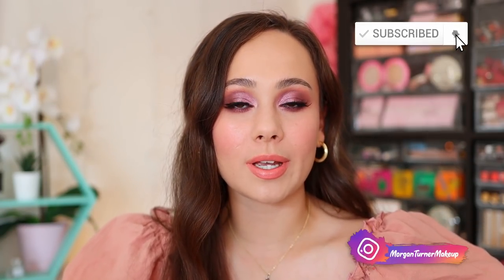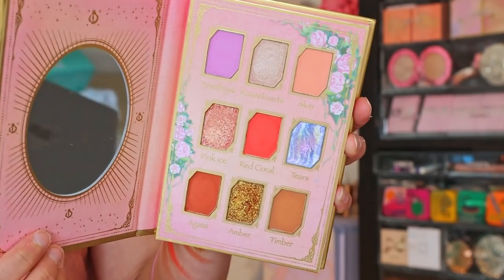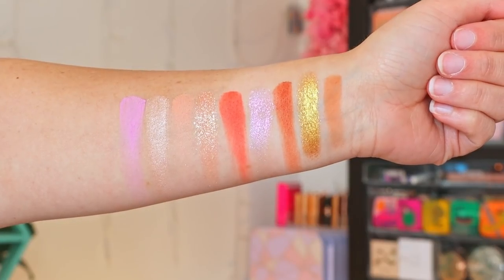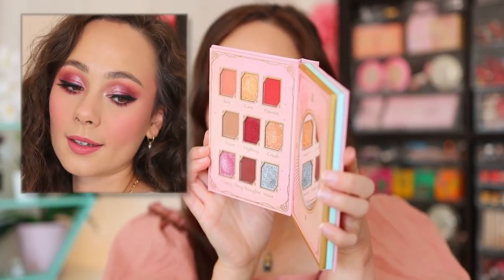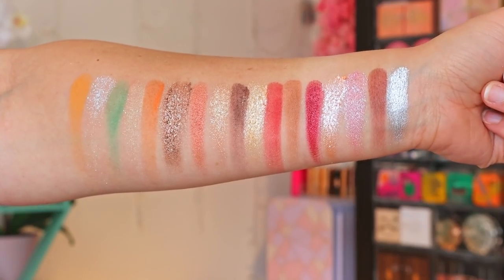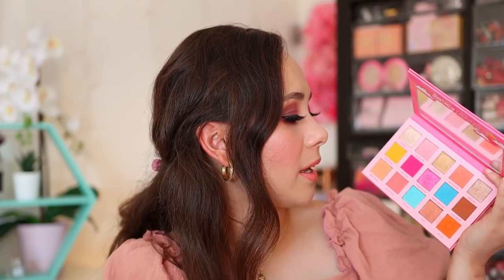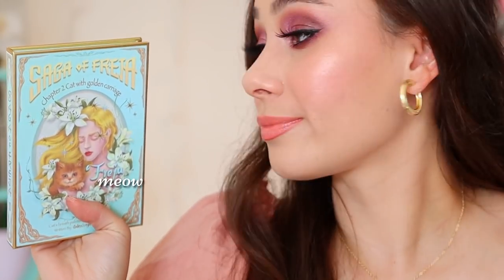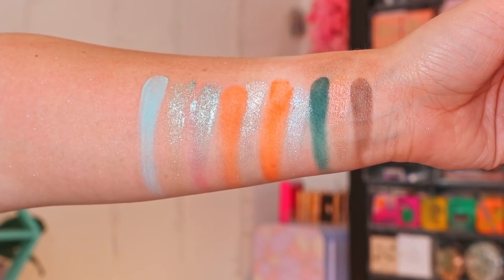RANKING JUNE EYESHADOW PALETTES FROM WORST TO BEST!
A little late (as it always turns out to be LOL) but its here! ALL of the palettes I tried in June RANKED!

Em Cosmetics Illustrative Eyeliner
Colourpop Creme Gel Liner (Amethyst Hour)
ELF Lash It Loud Mascara
Wayne Goss Cream Lipstick (Amaryllis)
Wayne Goss The High Shine Gloss (Hyacinth)

Timestamps:

0:00 Intro
0:50 Palette #9
1:52 Palette #8
3:26 Palette #7
4:41 Palette #6
5:47 Palette #5
7:03 Palette #4
7:59 Palette #3
9:14 Palette #2
10:40 Palette #1
12:01 Outro